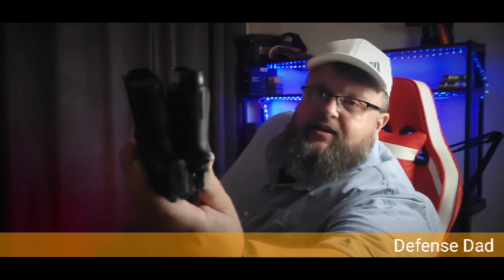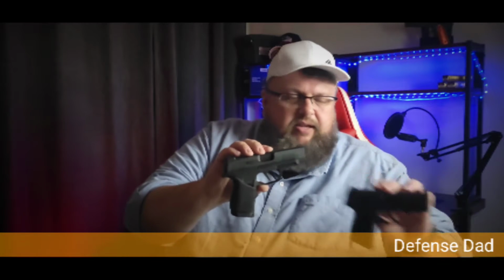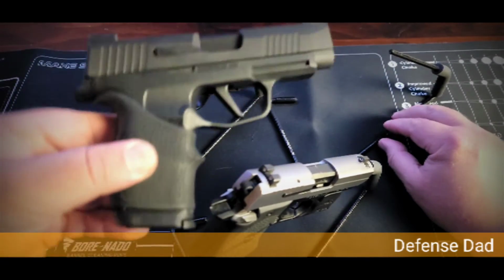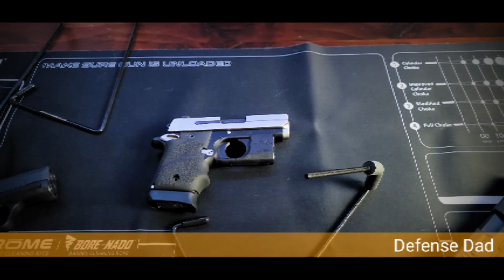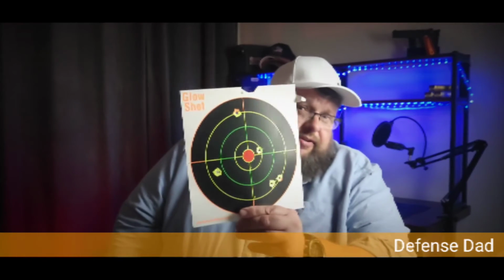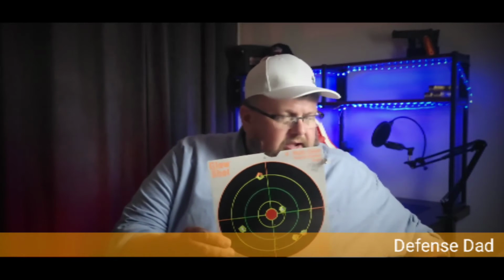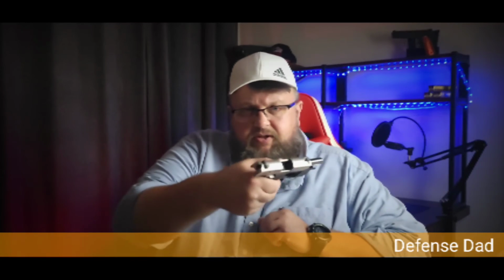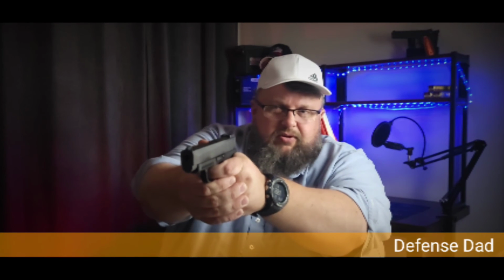Sig Sauer P365 vs P365xl vs P938. Which Will Reign Supreme?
This video is comparing the different sub compact offerings from Sig Sauer and which I would ultimately  recommend to a new shooter as a first carry gun. I hope you enjoy it.